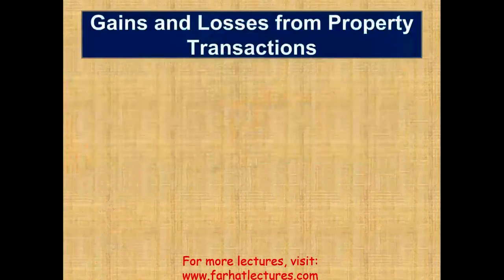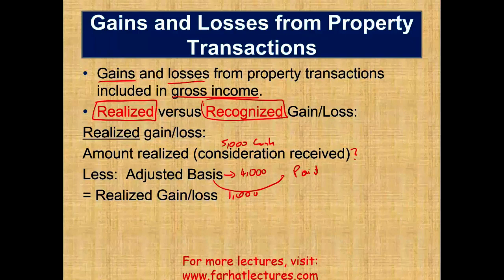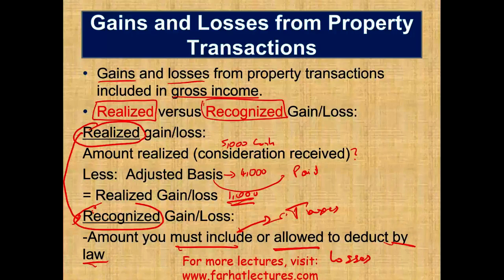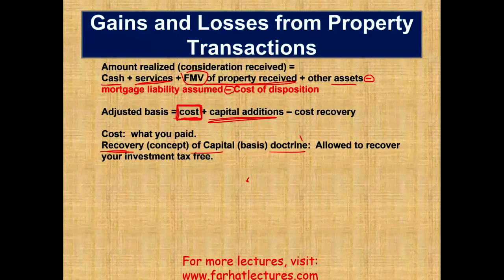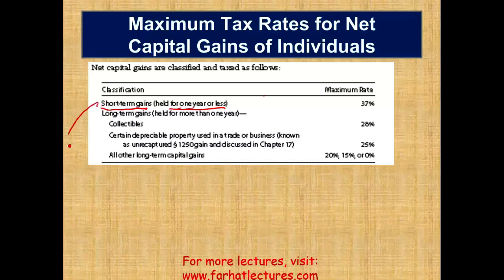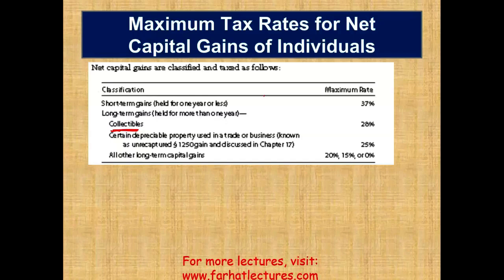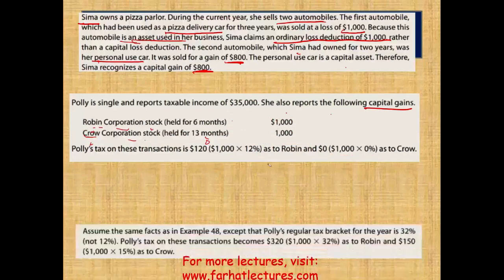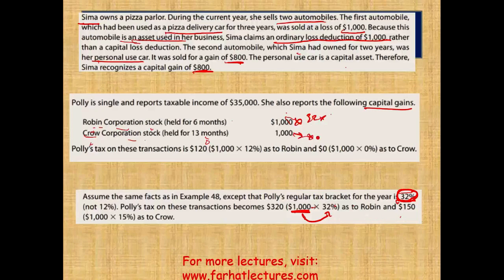Property Transaction | Capital Gain | Capital Loss | Tax Cuts and Jobs Act of 2017 | CPA Exam REG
Capital assets include any property held by the taxpayer other than inventory, accounts receivable, and depreciable property or real estate used in a business. Thus, the sale or exchange of assets in these categories usually results in ordinary income or loss treatment